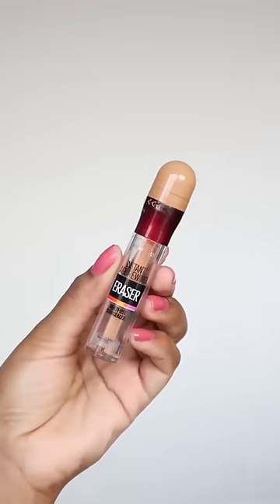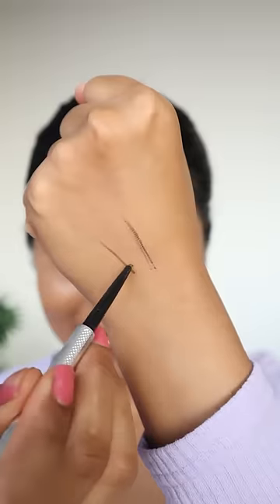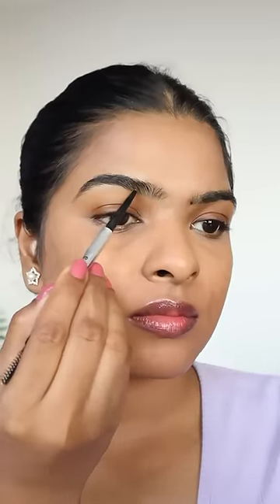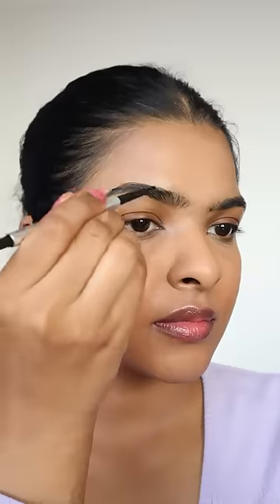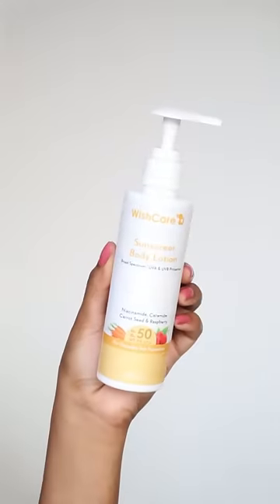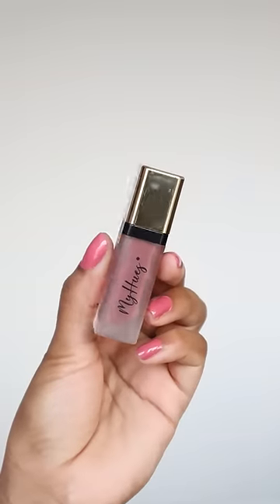my MUST HAVE Products I have emptied more than once 😍🔥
WishCare Sunscreen Body Lotion : one fo the best body sunscreen with SPF 50 , it doesn't leave any white cast and is long lasting